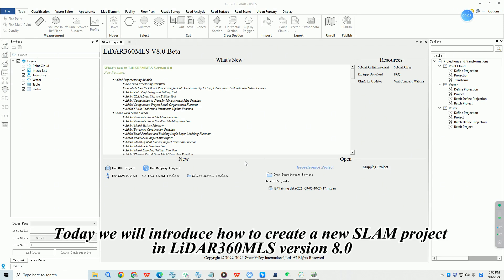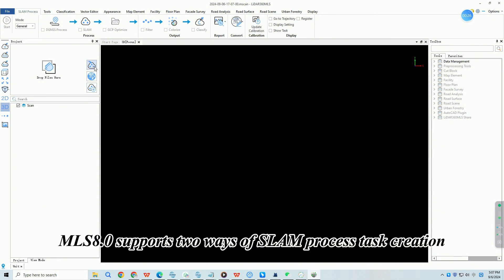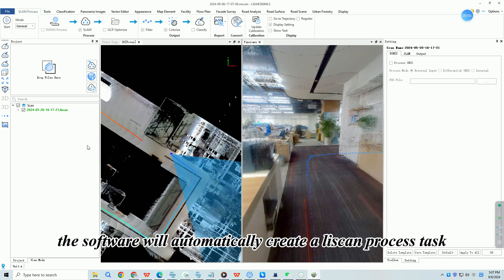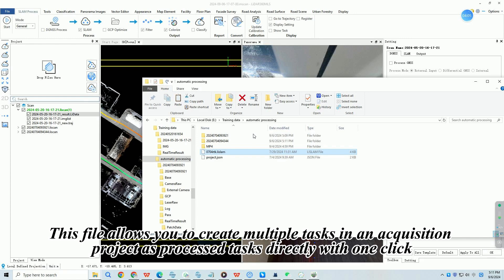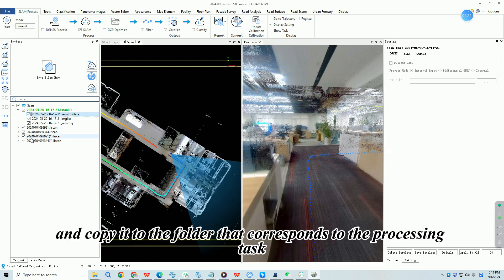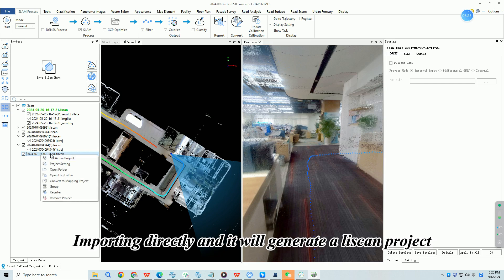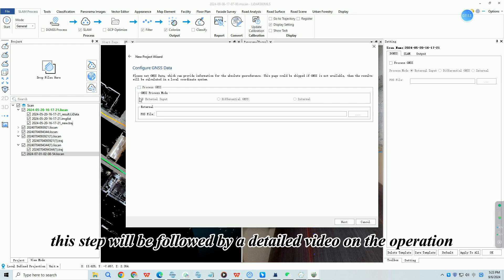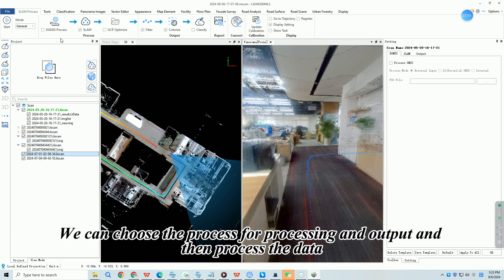SLAM Process | 1. New SLAM Project - LiDAR SoftwareTutorial